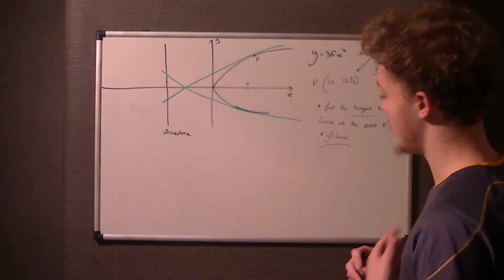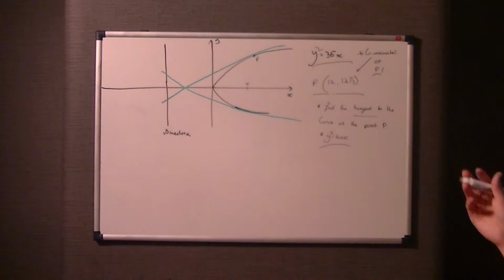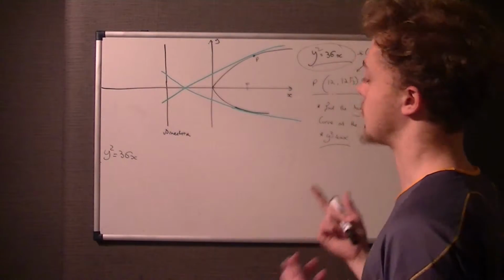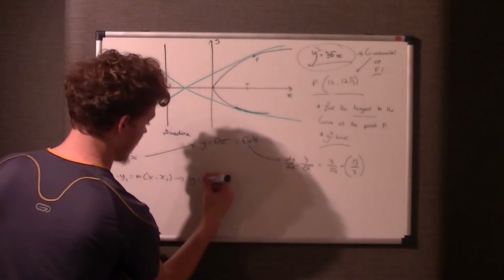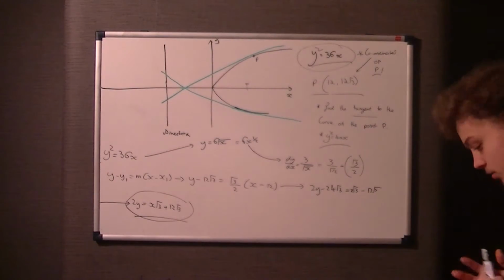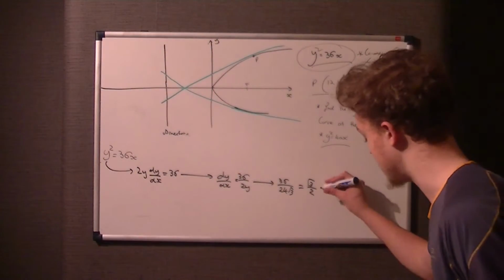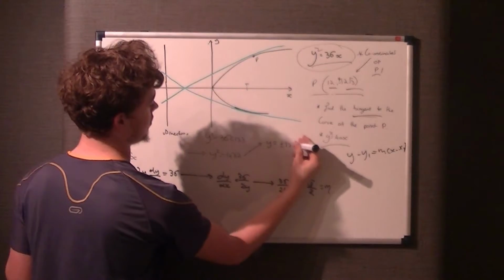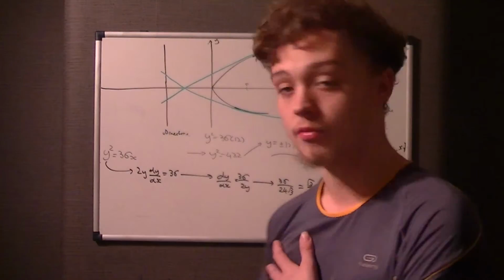FP1: Co - ordinate systems ; Tangents and normals of parabolas in cartesian form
Welcome to an edexcel FP1 Video on tangents and normal of a parabola in Cartesian form. This video gives a quick explanation of implicit differentiation

In this video I look at how we can apply our knowledge of the equation of a parabola in Cartesian form, and how we can use this to work out the tangents and normal at given points.

Then once the sort of tricky gradient bit of it ( just using implicit differentiation